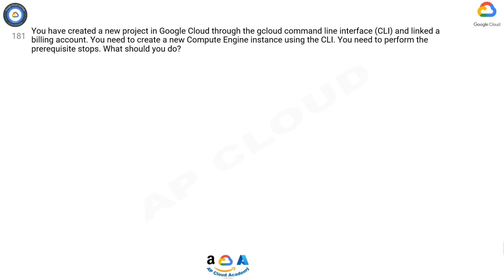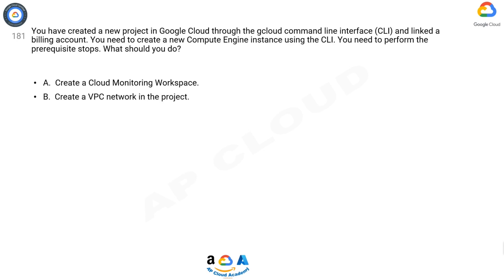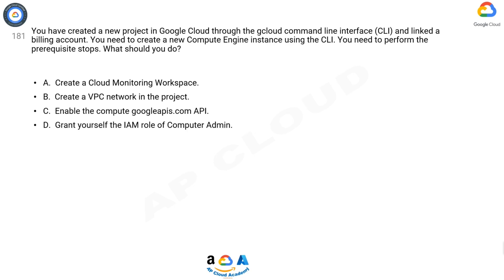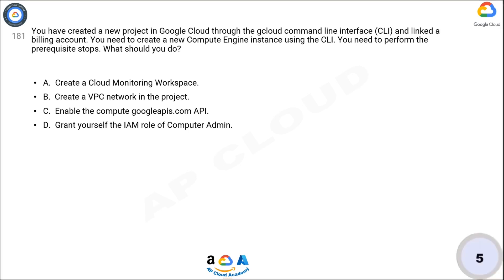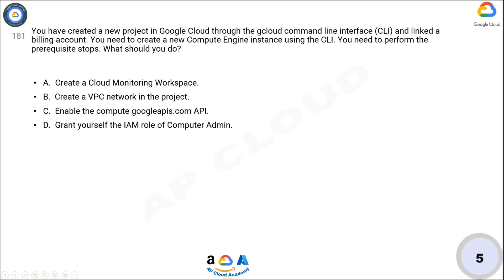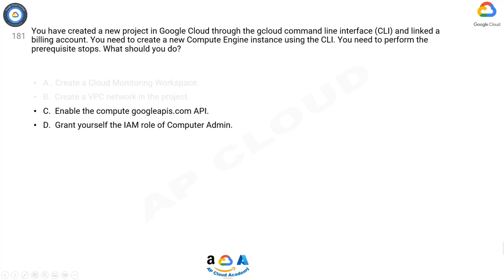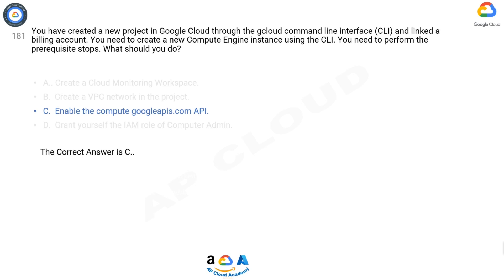Q181. You have created a new project in Google Cloud through the gcloud command line interface (CLI)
Q181. You have created a new project in Google Cloud through the gcloud command line interface (CLI) and linked a billing account. You need to create a new Compute Engine instance using the CLI. You need to perform the prerequisite steps. What should you do?

A. Create a Cloud Monitoring Workspace.
B. Create a VPC network in the project.
D. Grant yourself the IAM role of Computer Admin.